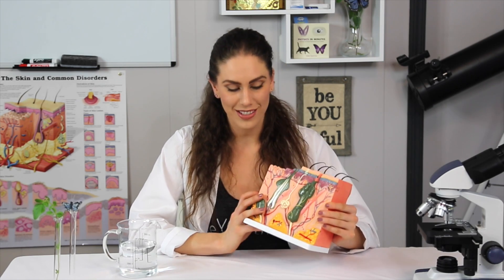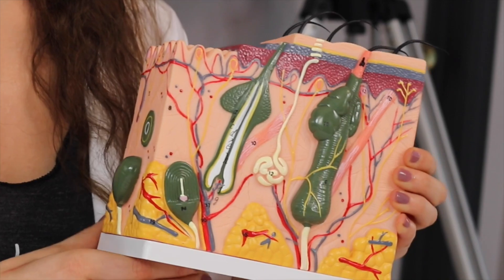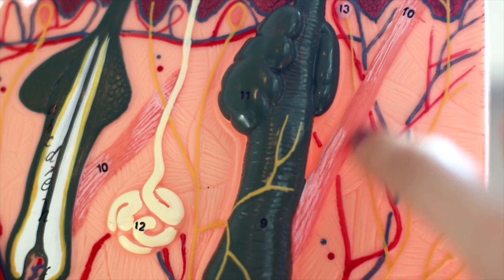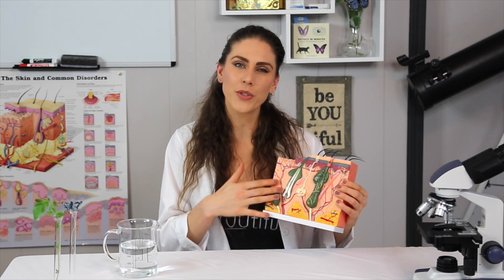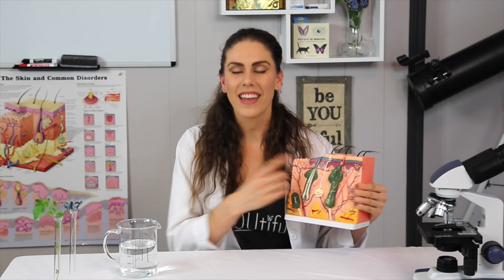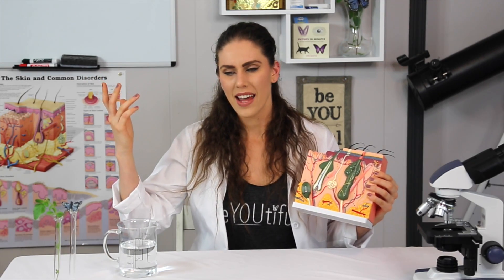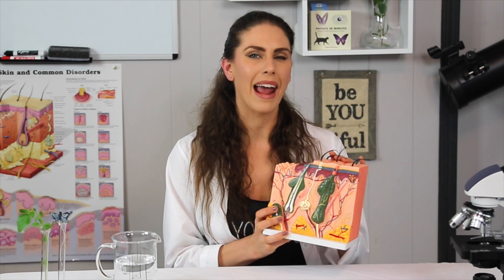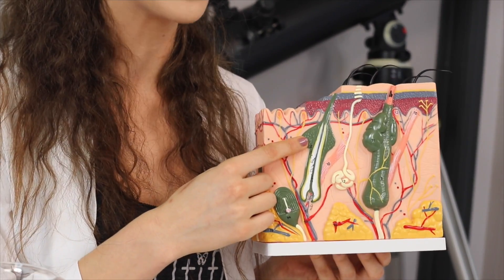WHAT ARE THE LAYERS OF THE SKIN AND HOW DO THEY WORK -- SKIN SCIENCE Episode 2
Our Skin is made up of multiple layers, and today we explore them all in Skin Science! The details, how they work, and even the cellular functions that happen within each one! Subscribe & Hit the Bell Icon (and smash the like button!) for new videos on acne, beauty, vegan food, skin care, self-love, healthy living, and inspiration! (It's free and helps me know what kinds of videos you want more of!) Join our Inspirational Beauty Community with the Hashtag

The skin layers we will be discussing today:
THe Epidermis including the:
stratum corneum
stratum lucidum
stratum granulosum
stratum spinosum
stratum basale
The Dermis including the:
papillary layer
reticular layer
The Hypodermis

Welcome to Skin Science, your new weekly guide to amazing skin! 2019 is the year to clear your breakouts and understand your skin, by learning and applying the knowledge of how your skin actually works, how products penetrate and get into what new science says. Make a notification on your calendar for every Saturday at 11 am, and stay hydrated!

🔴 If you enjoyed this video, please help others enjoy it by sharing (it really does help!), or contributing to captions in your language!

The Water Secret by Dr. Howard Murad
Essential Cell Biology by Dennis Bray, Karen Hopkin, Alexander D Johnson, Julian Lewis, Martin Raff, Keith Roberts, Peter Walter Bruce Alberts
Rook's Textbook of Dermatology by Christopher Griffiths, Jonathan Barker, Tanya Bleiker, Robert Chalmers, Daniel Creamer

Cassandra Bankson is a medical esthetician with expertise in skincare education and empowerment. This is not medical advice and is general information — you should ask ways do your own patch testing whenever trying new products, and consult other advisors before making any decisions around your beauty or body.
Cassandra works to empower all savvy skintellectuals and skintelligent viewers to understand and embrace their skin and BeYOUtiful from the inside out.

Production & Editing: Cassandra Bankson
Cinematography: Julia Green
Assistant Editor: Juan Manuel Ariza
Lighting & Sound: Sean Parsons
Graphics & Design: Angela Rudnitskaja
Animation & Design: Muhammad Hadidi